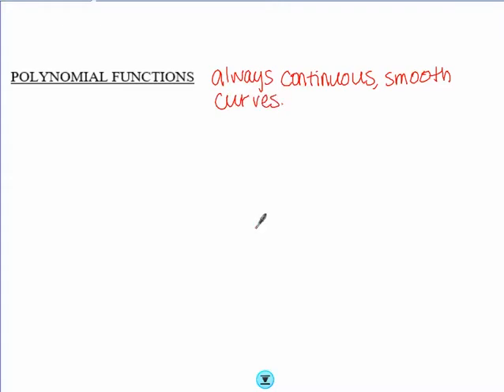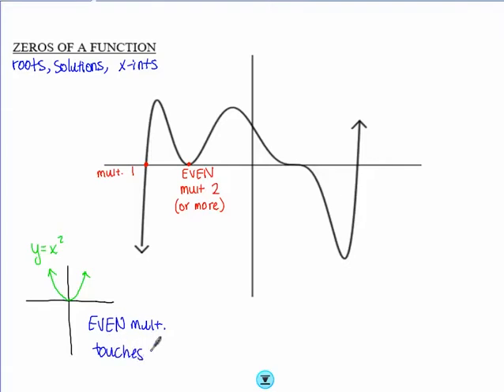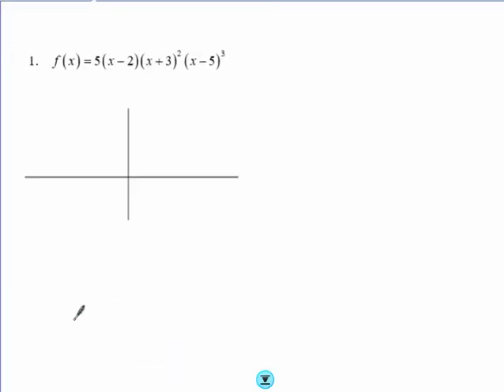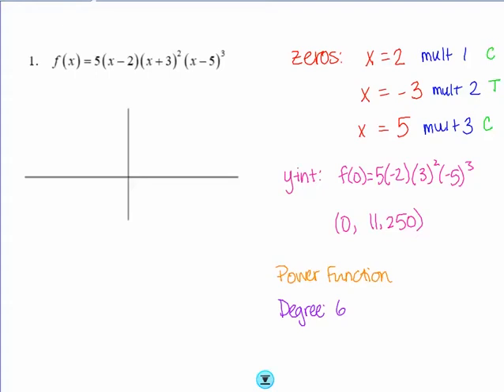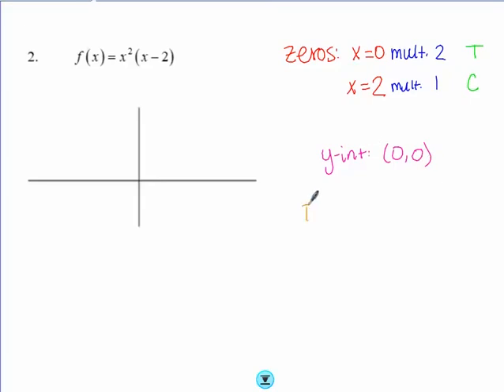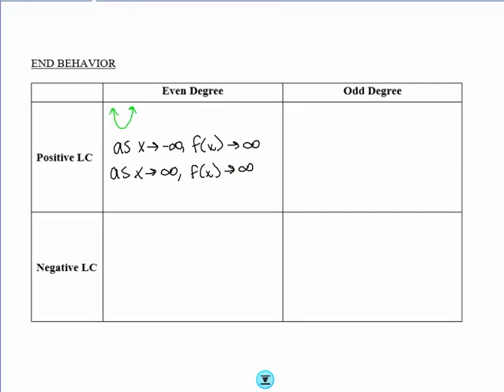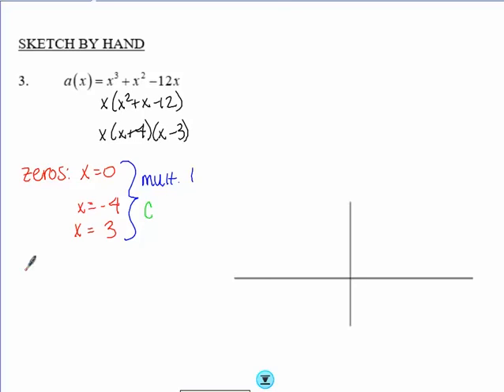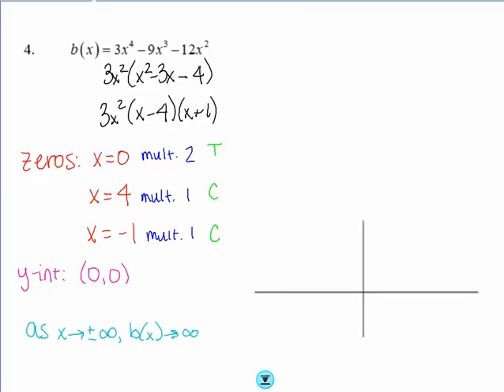Precalculus - Unit 2 - Day 3 - More Graphs of Functions